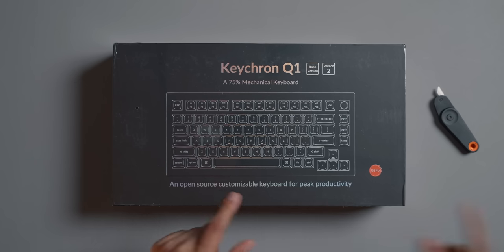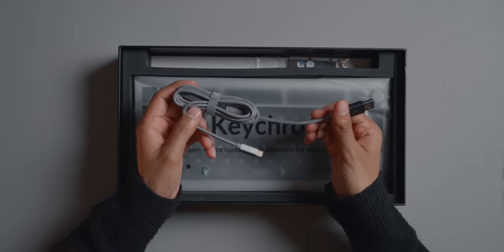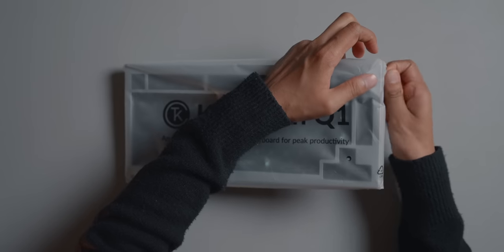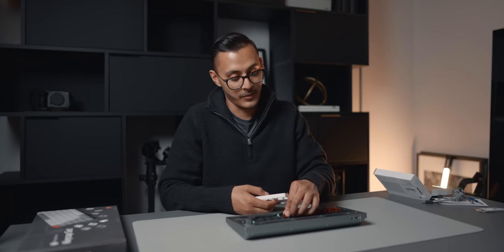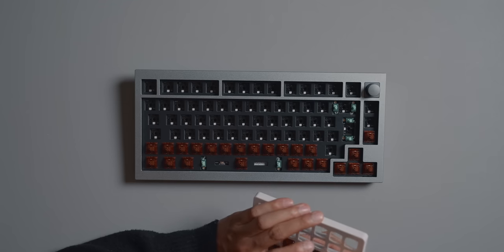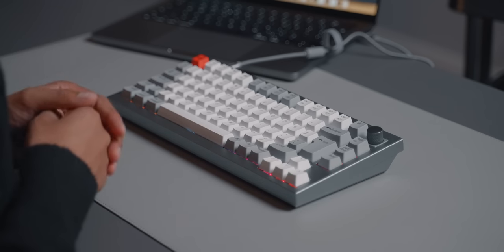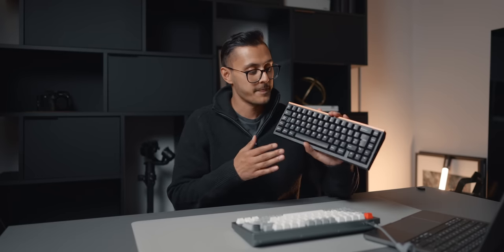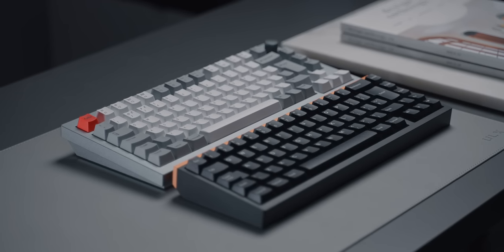If Apple Made A Mechanical Keyboard... | Keychron Q1 Knob